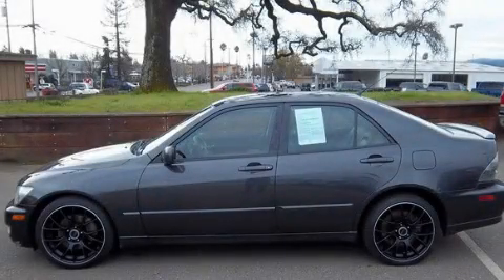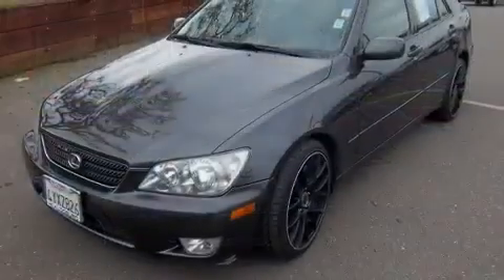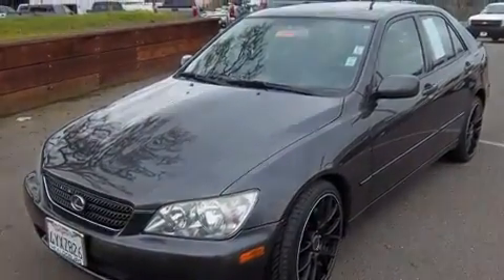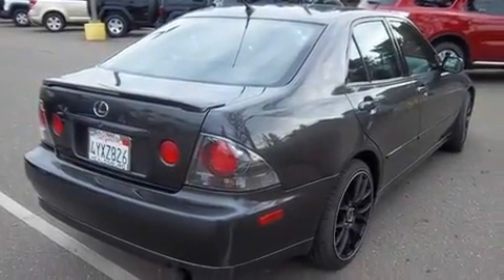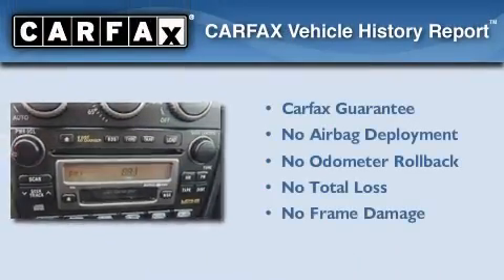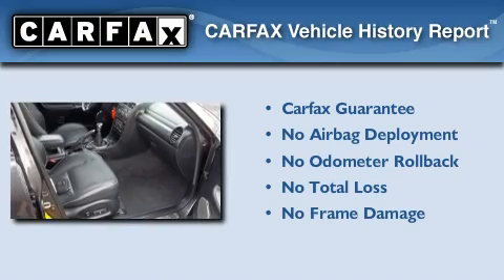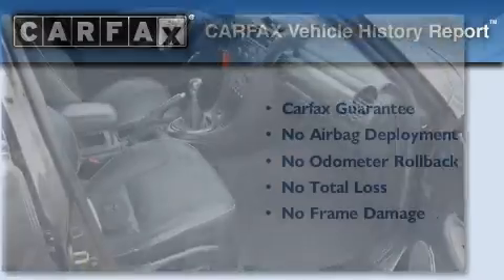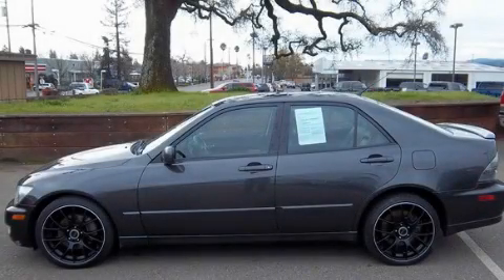Used 2002 Lexus IS 300 Healdsburg CA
Year : 2002
 Make : Lexus
 Model : IS 300
 Engine : gas i6 3.0l/183
 Trans . : manual
 Exterior : black
 Miles : 84,692
 Interior : black